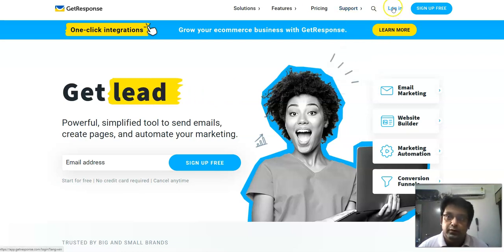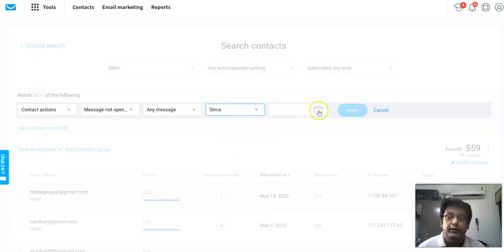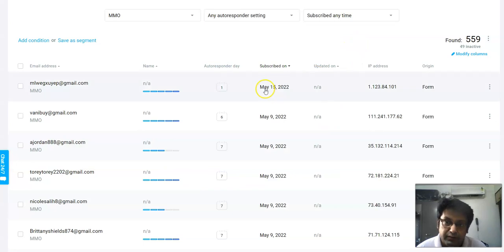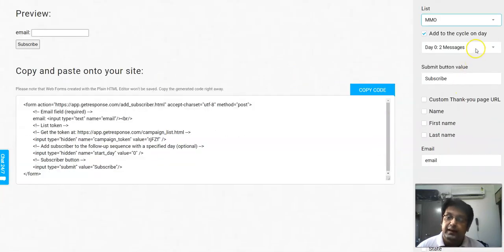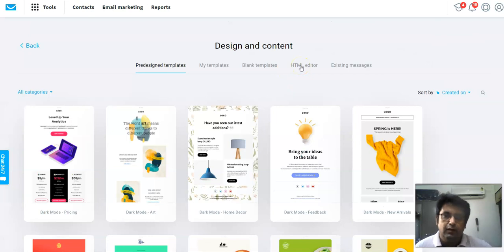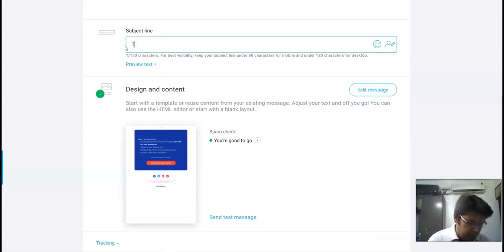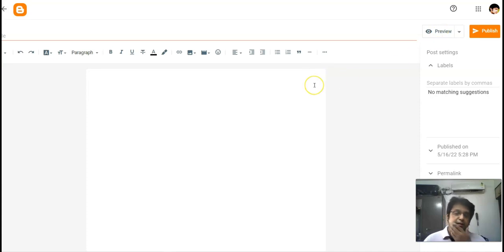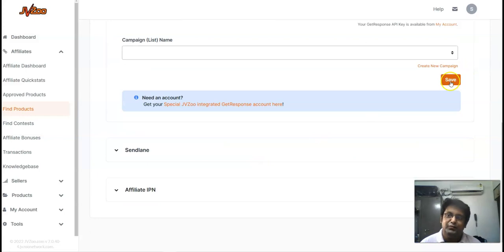Getresponse Tutorial for Beginners | Step By Step Getresponse Email Marketing-Landing Page Tutorial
Step 3 - How to Set Your Email Follow Up Sequence

If you have any questions let me know on FB

To those people who want to invest or get paid in bitcoin or any other crypto currency it should be known that I AM NOT A FINANCIAL ADVISOR and THIS IS NOT INVESTMENT ADVICE. I am merely educating and entertaining. What you do with your own money is your own responsibility. Seek the counsel of an intelligent financial advisor (good luck finding one) before investing yours or anyone else’s money.
Cryptocurrency trading on Exchanges, mining & ICO or IEO investment is a risky business, We do not guarantee any profit or loss from this and we will not responsible for any loss. We request you to do your own research before investing .
Our goal is to help you make the best purchasing decisions, however, the views and opinions expressed are ours only.  Every effort has been made to accurately represent this product and it’s potential. Even though this industry is one of the few where one can write their own check in terms of earnings, there is no guarantee that you will earn any money using the techniques and ideas in these materials. Examples in these materials are not to be interpreted as a promise or guarantee of earnings. Earning potential is entirely dependent on the person using our product, ideas, techniques and the effort put forth. We do not purport this as a “get rich scheme.” Your level of success in attaining the results claimed in our materials depends on the time you devote to the program, ideas and techniques mentioned, knowledge and various skills. Since these factors differ according to individuals, Me Sachin Kulkarni the creator of this Youtube Channel or My
cannot guarantee your success or income. As always you should do your own due diligence to verify any claims, results and statistics before making any kind of purchase.